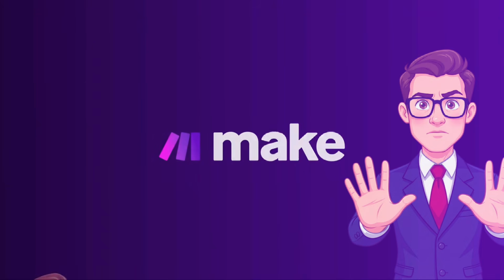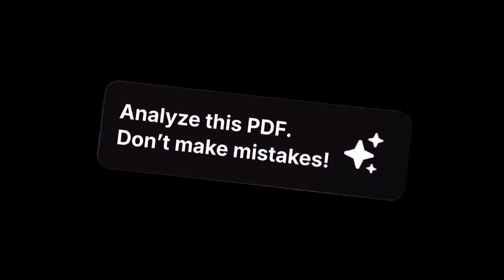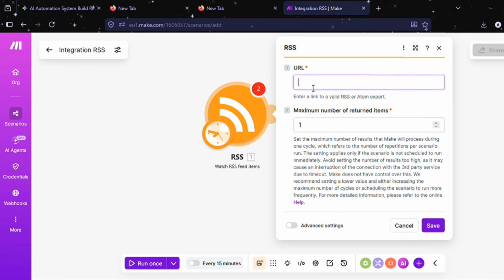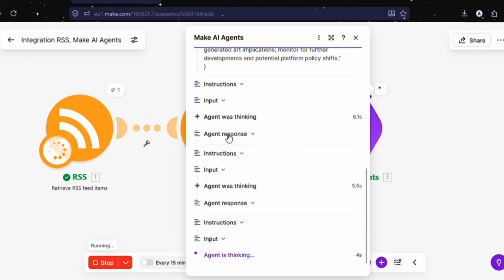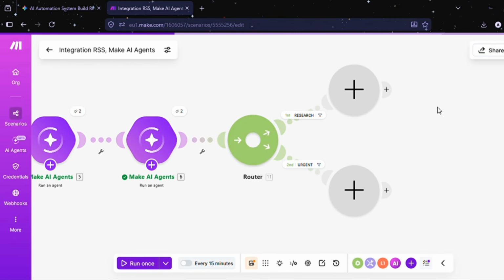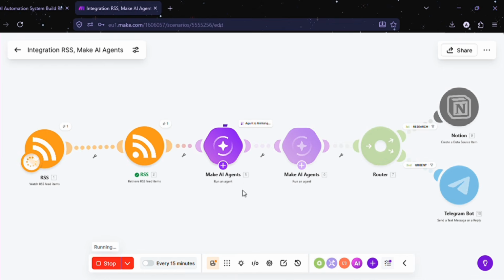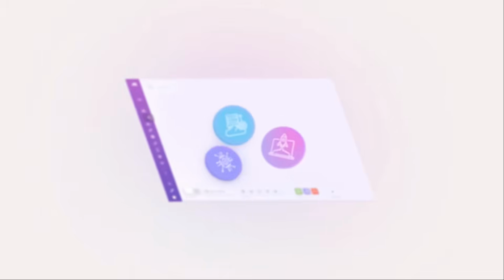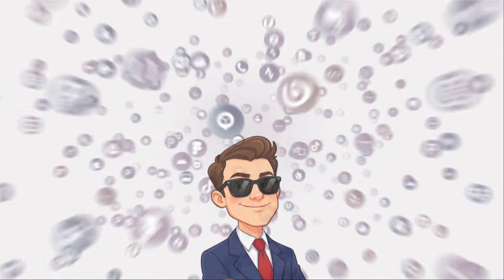This AI Agent Filters Noise & Finds Real Opportunities Automatically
In this video, I built a complete AI-powered competitive intelligence system inside Make — a visual automation platform that combines AI agents, decision layers, workflow logic, and real-time reasoning into one unified system.

But this isn’t just a simple automation.
The  system uses AI agents inside Make  to:
• Filter low-quality information automatically
• Detect competitor launches and major market shifts
• Analyze trends and summarize actionable insights
• Evaluate in sight quality before sending outputs
• Route information  based on priority
• Explain its own  reasoning in real time
• Adapt dynamically  through AI chat inside the  workflow

This is one of the first automation platforms  that genuinely feels like building real AI systems instead of disconnected automations.

00:00 – The AI Competitive Intelligence System
00:27 – Why Manual Research Breaks Down
01:06 – Building the Workflow in Make
01:31 – Understanding the Make Grid
01:58 – AI Decision Layer & Filtering
02:24 – Real Example of Rejected AI Noise
02:49 – AI Analysis & Insight Extraction
03:15 – Evaluating Insight Quality With AI
03:40 – Real-Time AI Reasoning Panel
04:05 – Telegram Alerts & Notion Database
04:31 – Tracking New AI Tool Launches
04:57 – Rebuilding Workflows in Minutes
05:20 – Connecting 3,000+ Apps in Make
05:55 – Why Visibility & Control Matter
06:27 – AI Systems vs Manual Workflows
06:54 – Final Thoughts & Free Pro Plan Offer